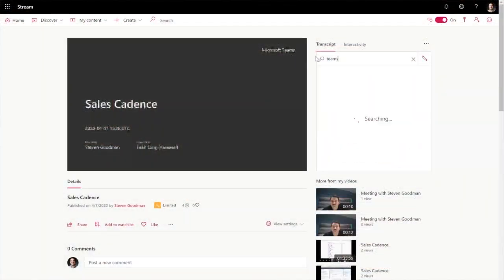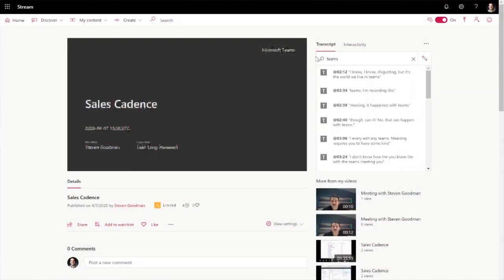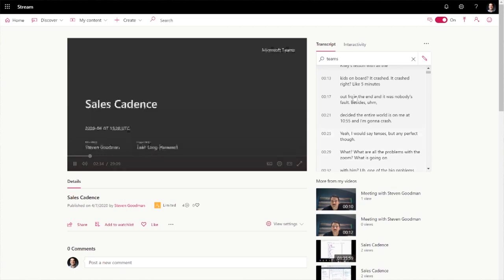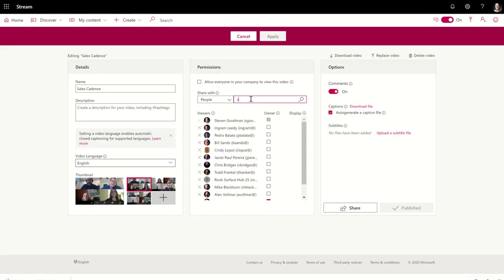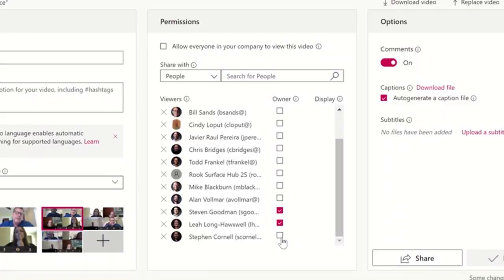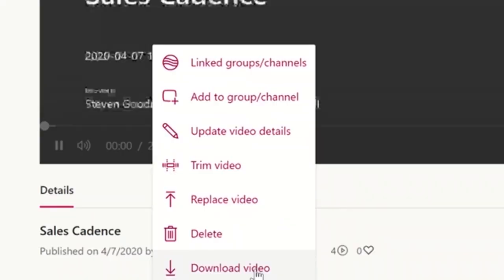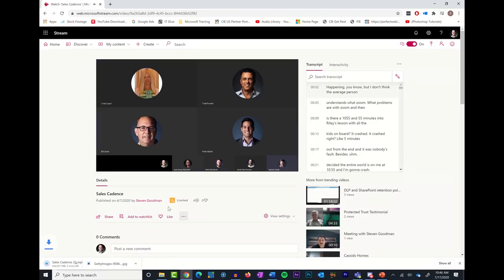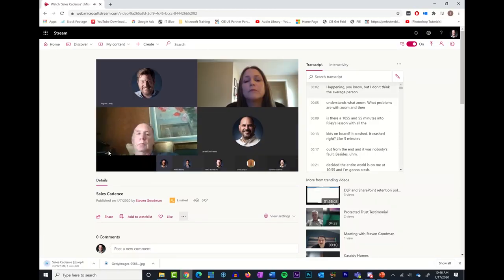How to Share your Recorded Meetings in Microsoft Stream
Steve talks about using Microsoft Stream to share meeting recordings with someone who has missed a meeting.